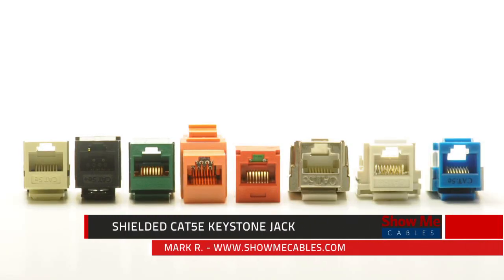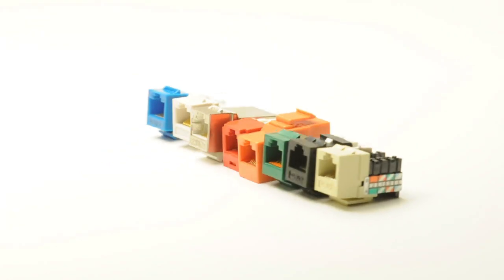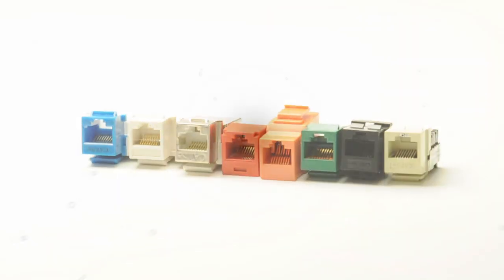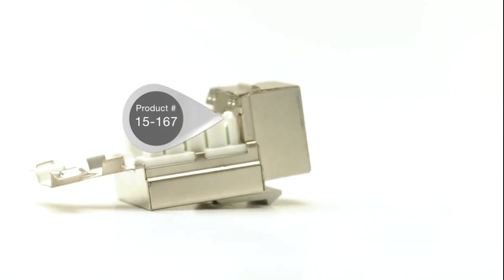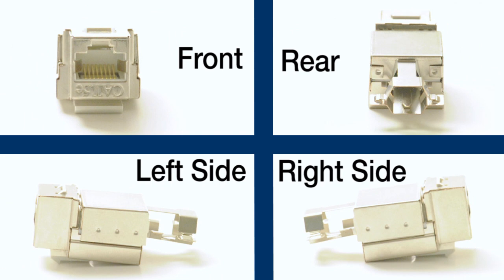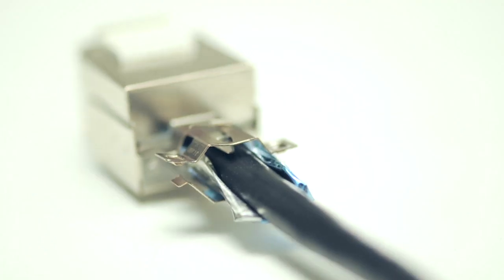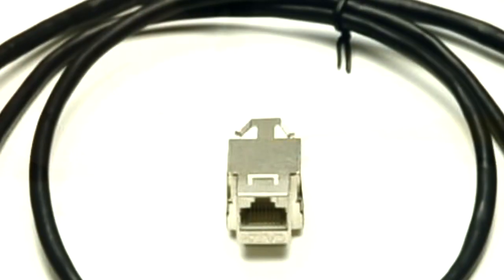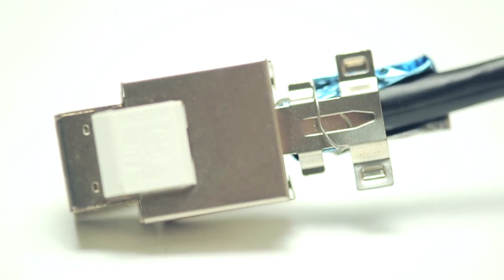Cat5e Shielded Jack Overview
Shielded networks cut down on electro-magnetic interference (EMI), which can result from cables being run close to high-voltage power lines, fluorescent lights, and other causes. In order for a network to be shielded, the cable, the jack, and the connector on the cable must all be shielded.

Products used in this video:
Shielded Jack - 15-167